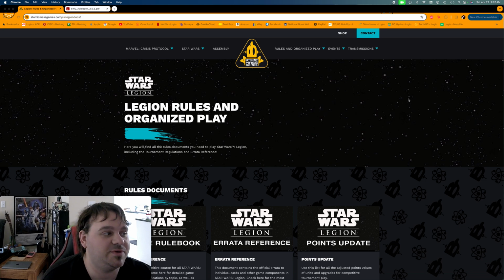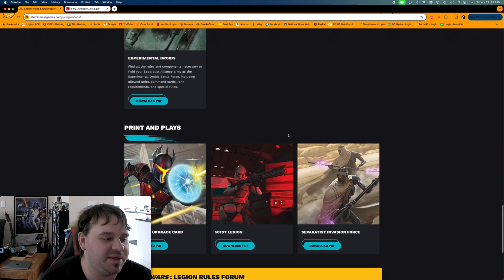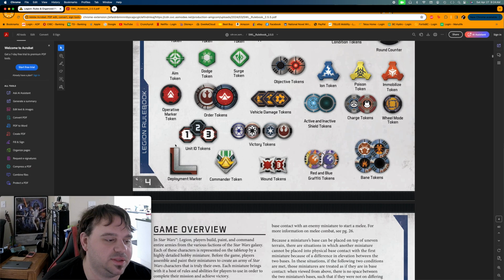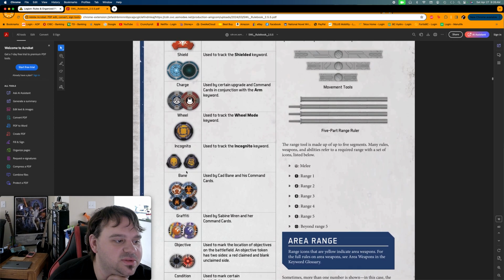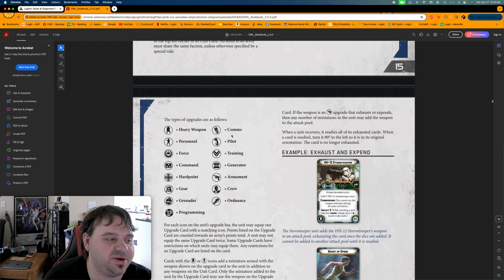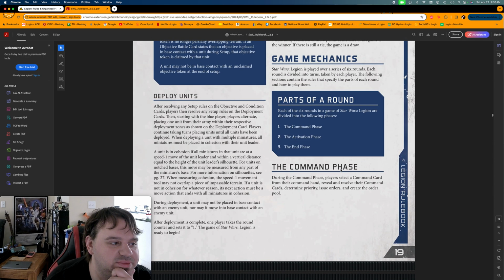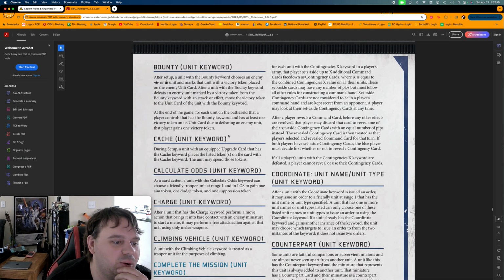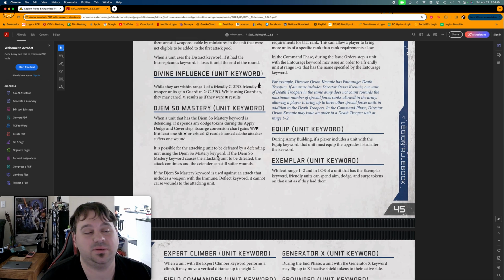Star Wars - Legion: Rules & Resource Breakdown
Adding to our catalogue of Rules and Errata based videos, we turn our eyes towards Legion. A game with a mountain full of resouces and lots to talk about. In this video we will let you know where to find these resources and touch on some of the Rules Reference. More to come in the Future, and link to AMG site below!